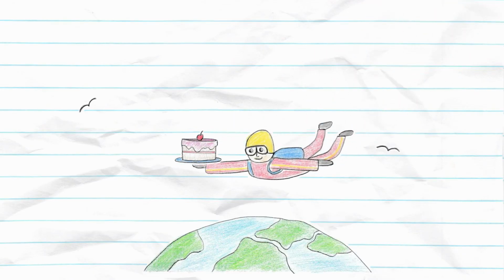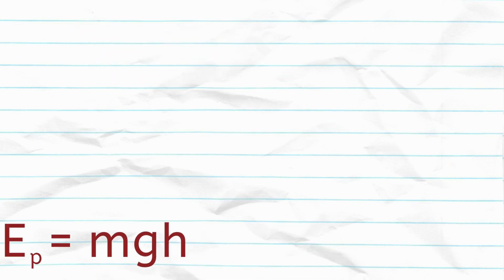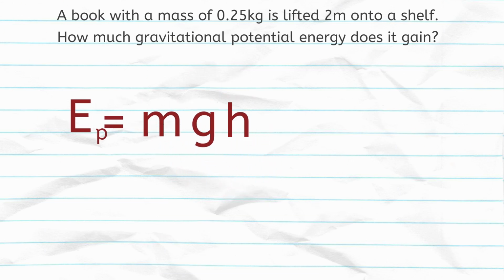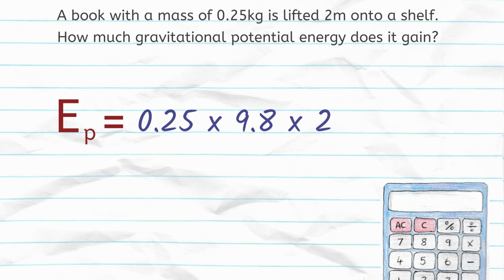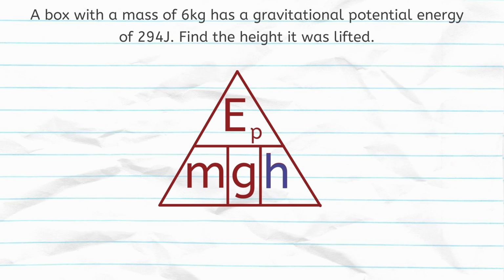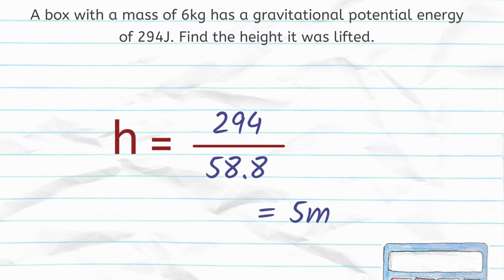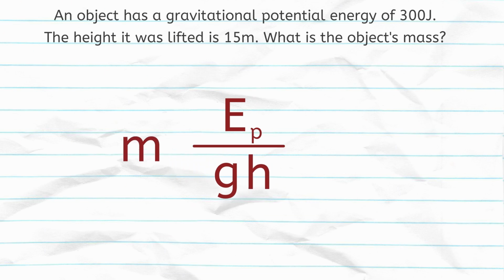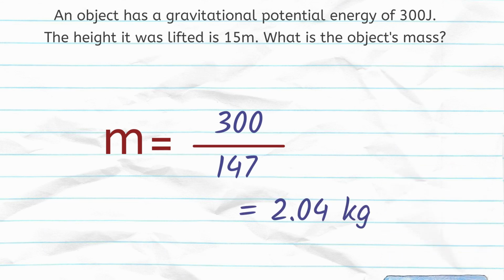GCSE Physics - Calculating Gravitational Potential Energy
How to calculate Gravitational Potential Energy in GCSE Physics - examples of how to use the equation required for the GCSE Physics exam.

To download our free worksheets to test using the Gravitational Potential Energy equation go

Timecodes
00:00 - Intro
00:01 - What is Gravitational Potential Energy?
00:33 - Equation
00:48 - Question 1 finding GPE
01:39 - Question 2 finding height
02:31 - Question 3 finding mass